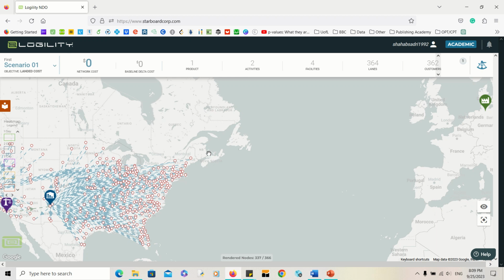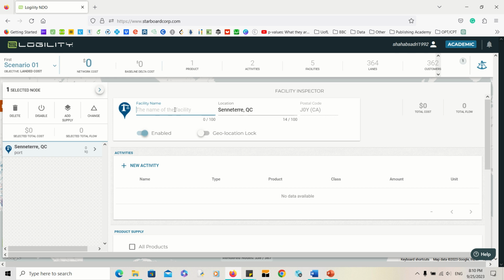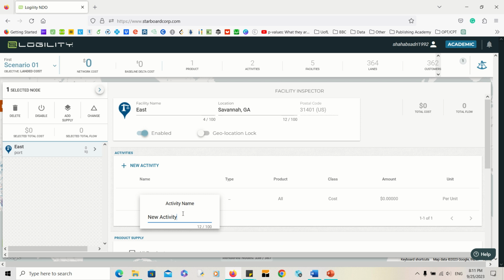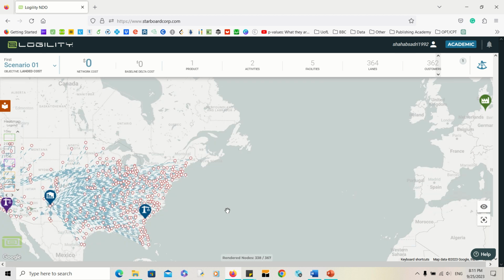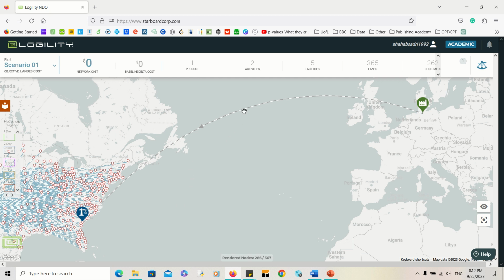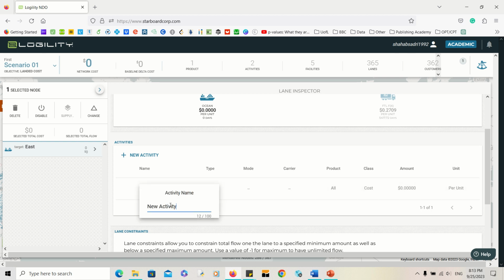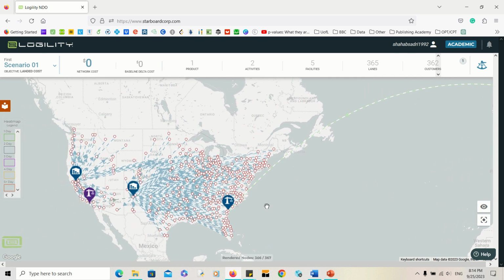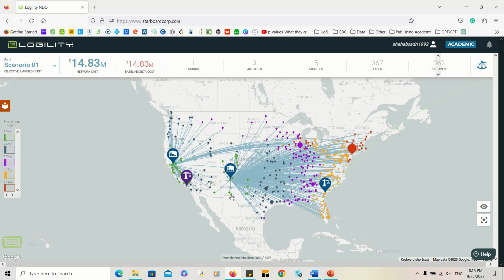3. Adding Connections